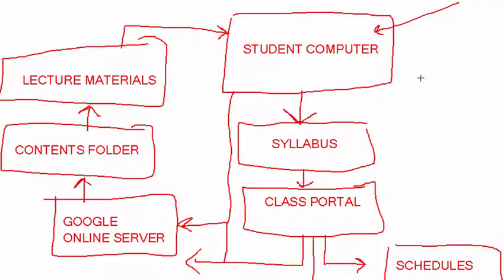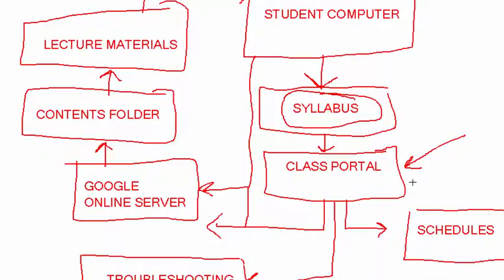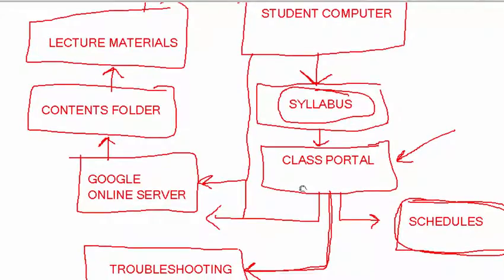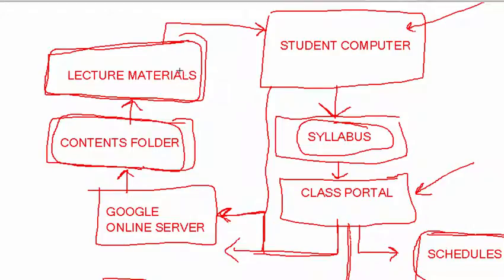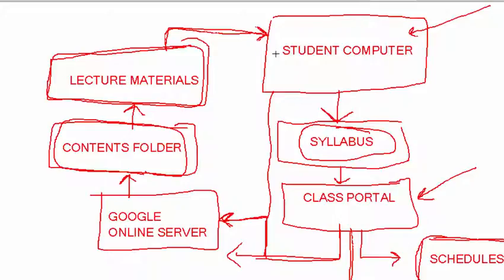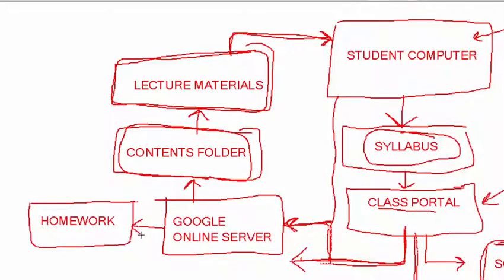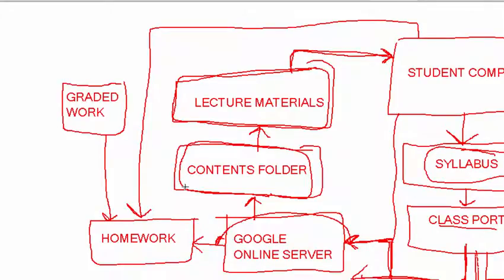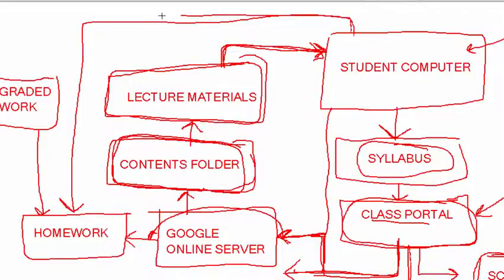class flow part A